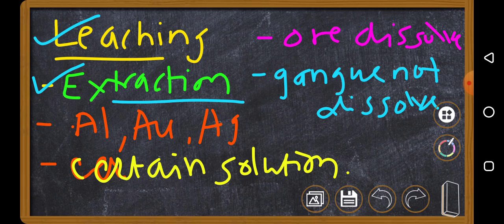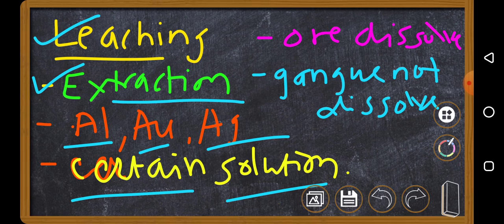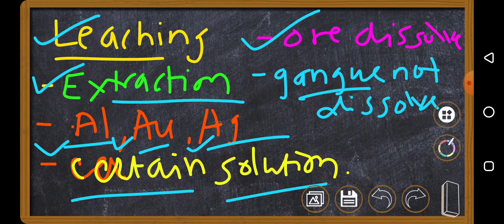Leaching Class:10the,Chapter : Metallurgy